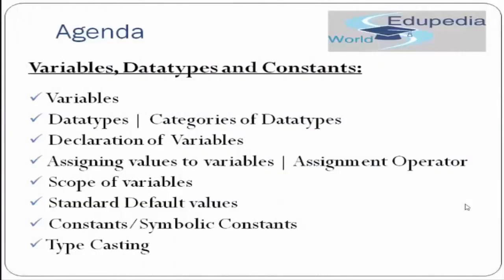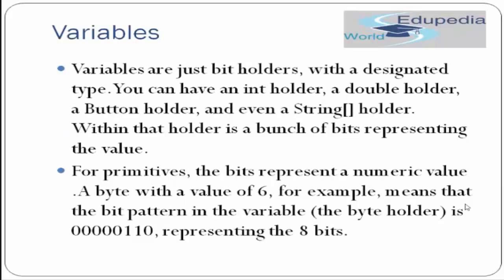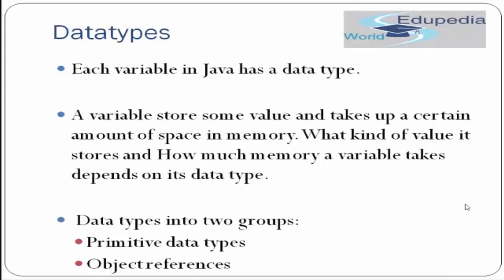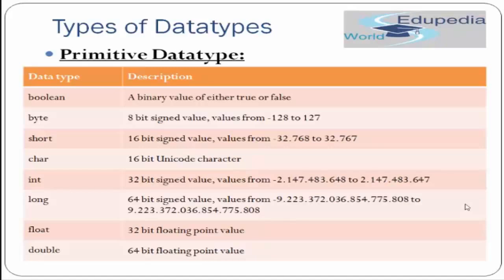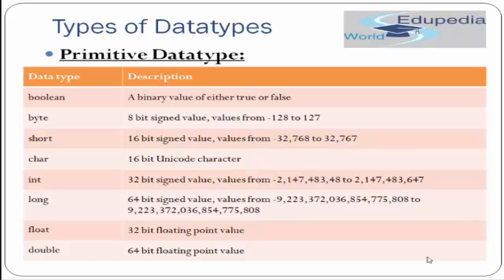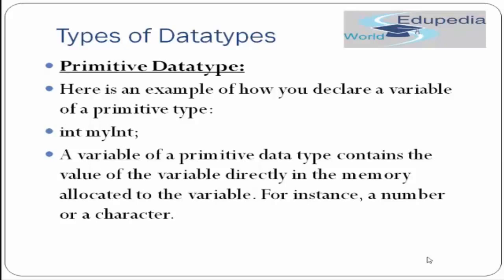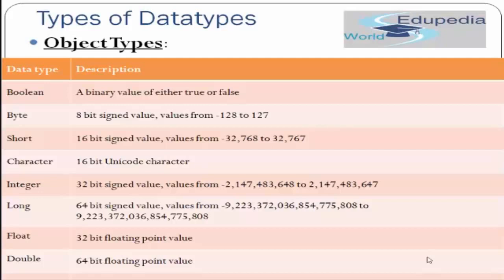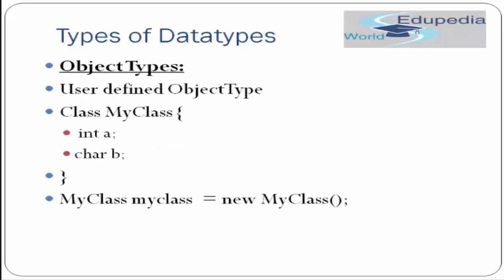CORE JAVA | Variable Data Type and Constants | Lecture 12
- Variables
- Primitive Datatypes
- Object Types